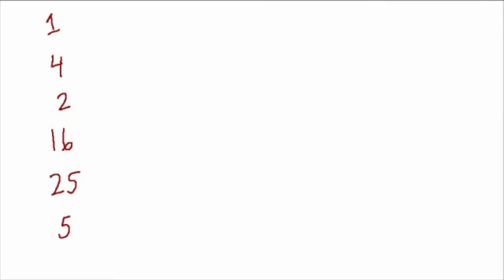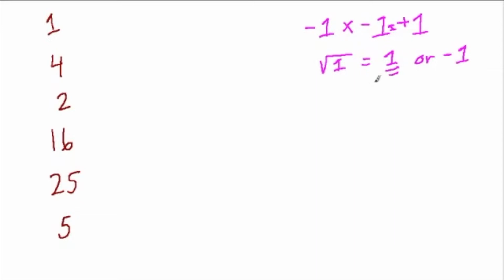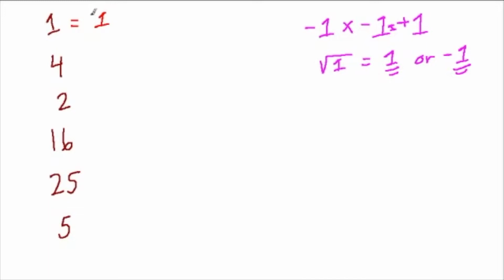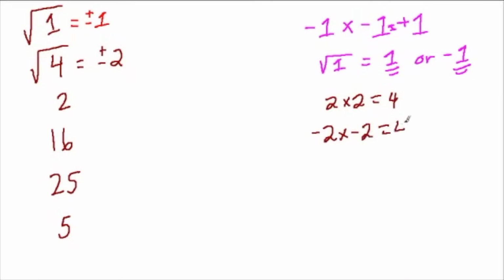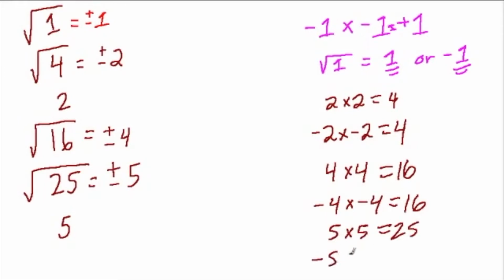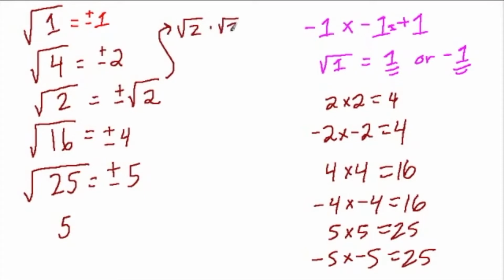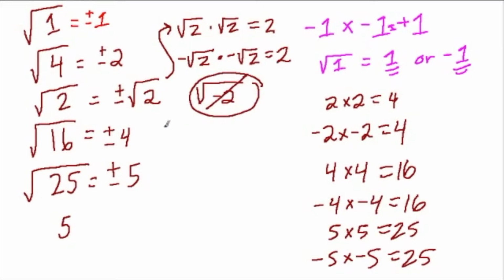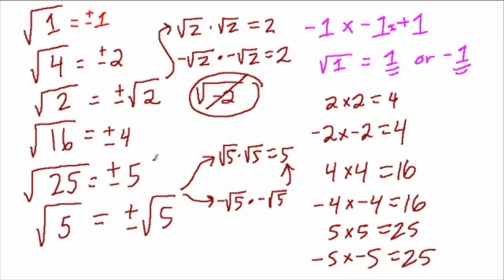How to Solve For Positive and Negative Square Roots (With Solved Examples)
"How to Solve For Positive and Negative Square Roots (With Solved Examples)" by